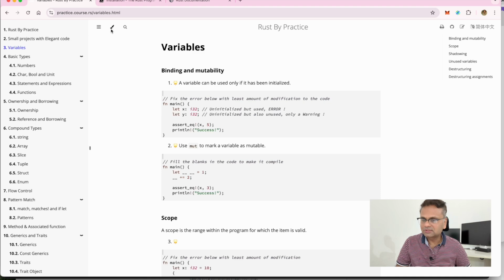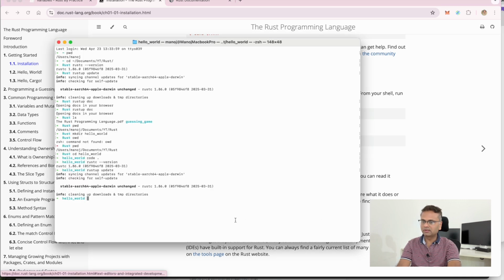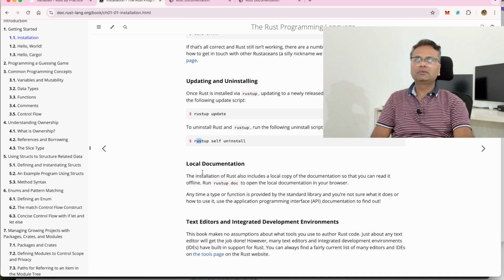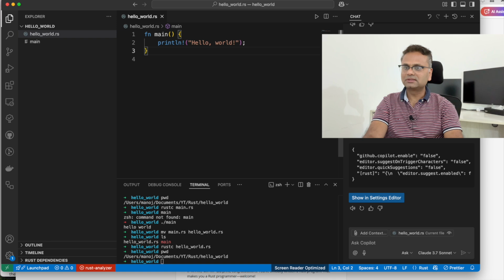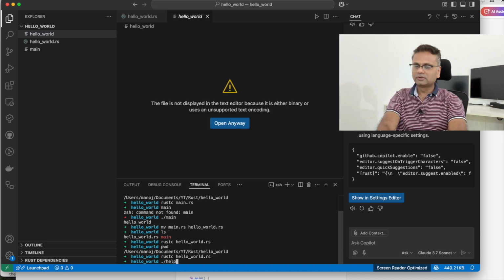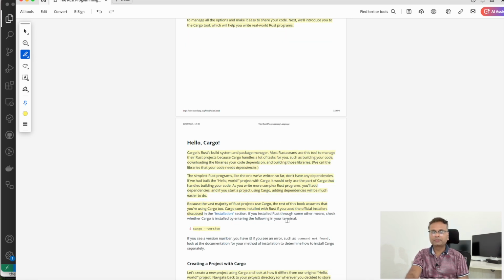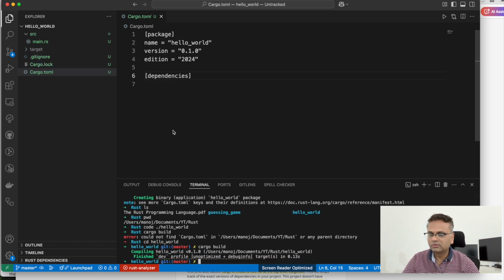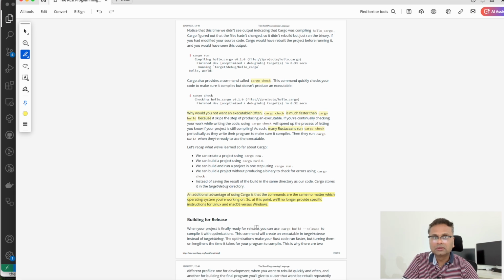Rust Programming Tutorial (Chapter 1) – Install Rust & Run Your First Program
Start your Rust programming journey with this beginner-friendly tutorial! In this video (Chapter 1 of our Rust series), you’ll learn how to:
 • Install Rust on your system using rustup
 • Set up your first project with cargo
 • Write and run your very first Hello, world! program